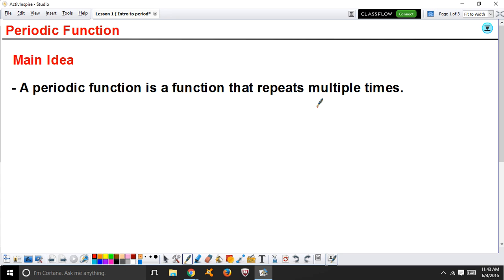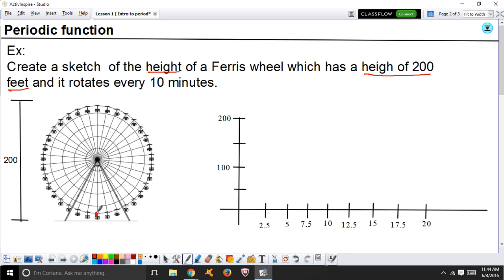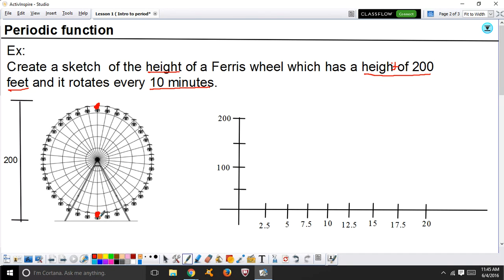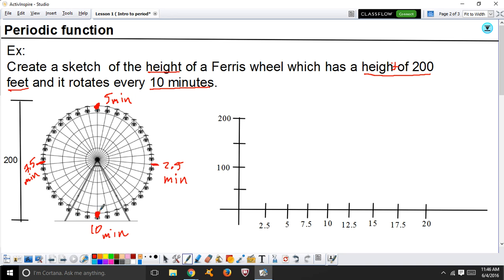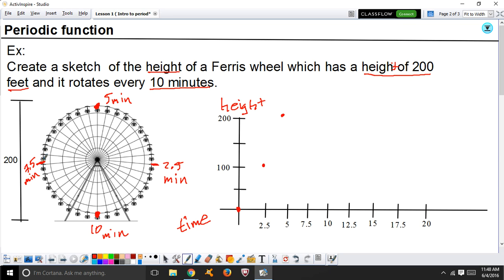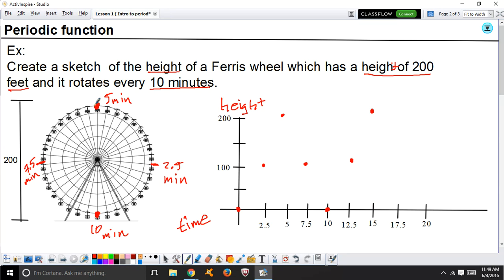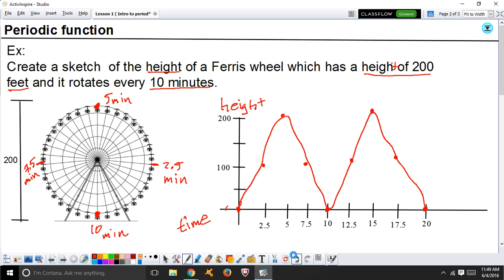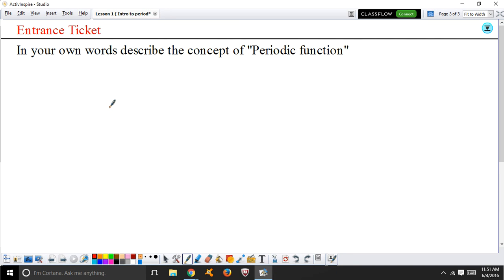Intro to periodic function